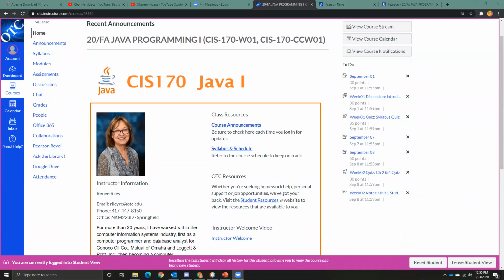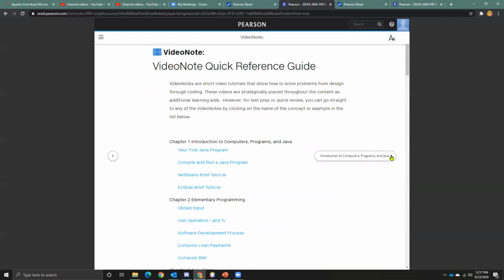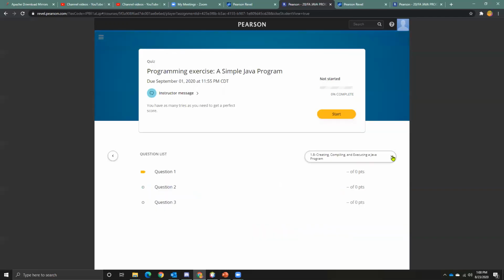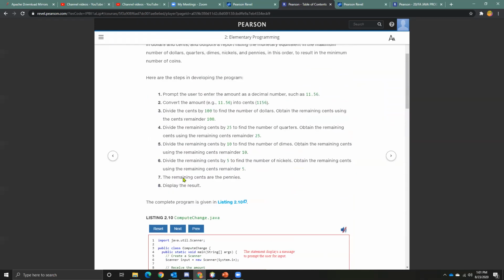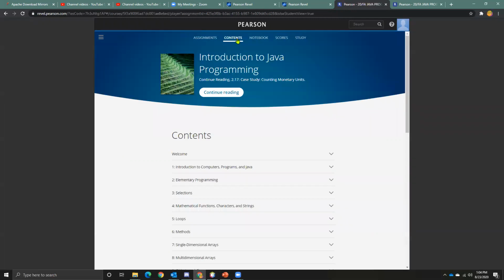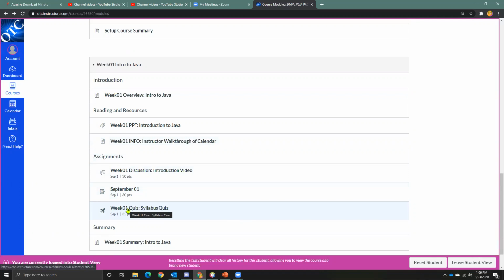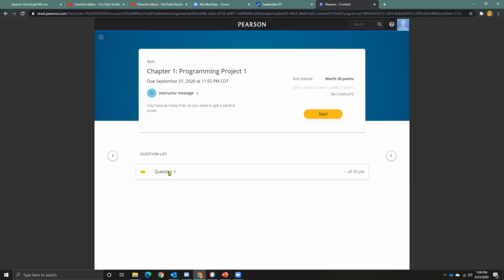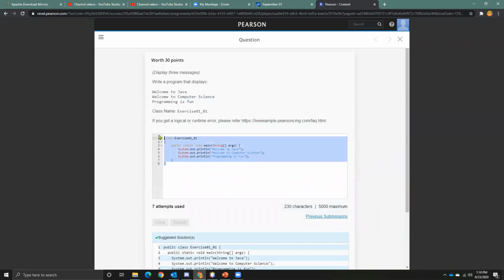CIS170 Using Revel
Access and use Revel. Navigate through the system and see first project assignment.